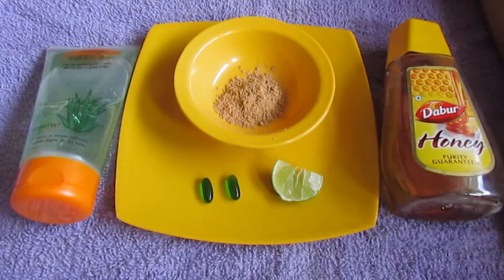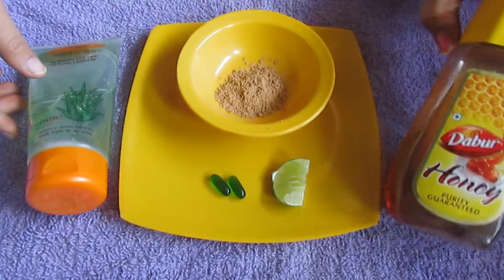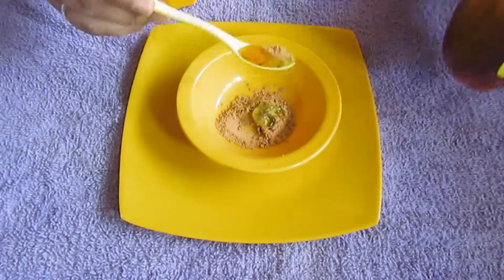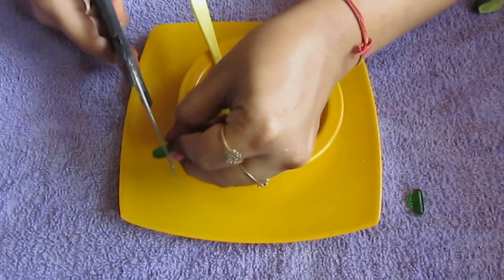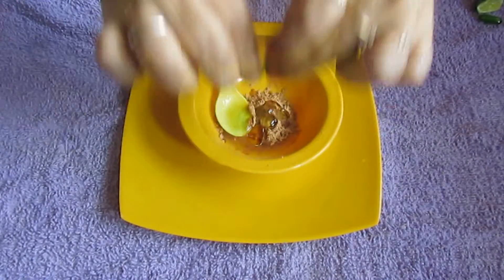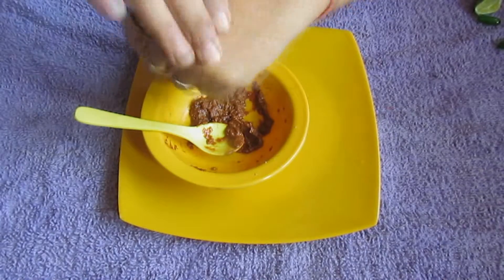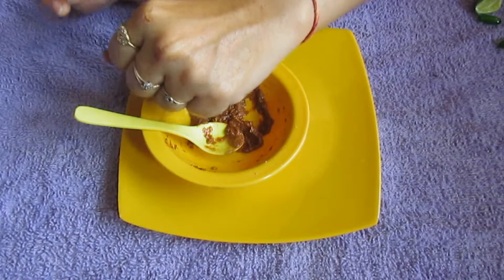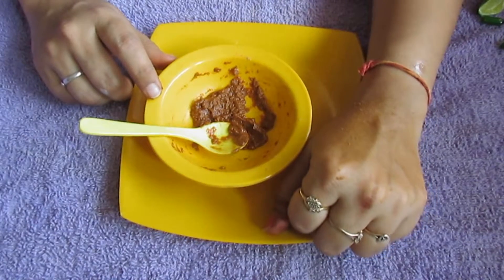DIY mask for DE-tanning n pigemention .....:)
love u all...xoxo...:)